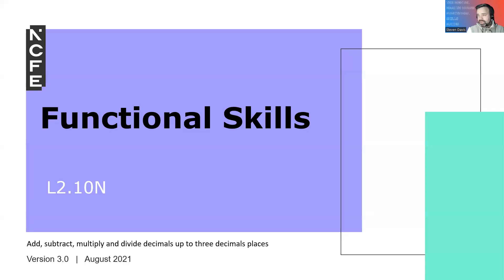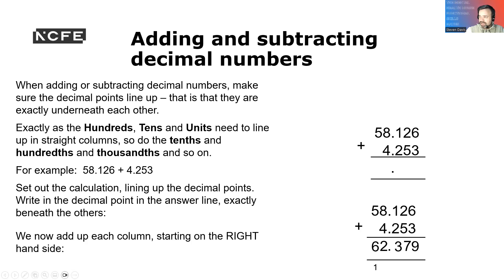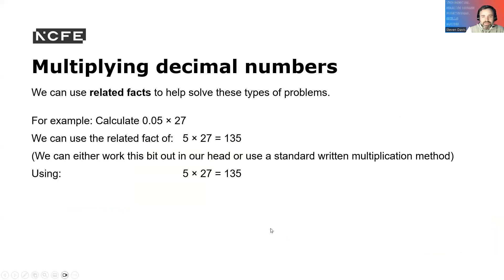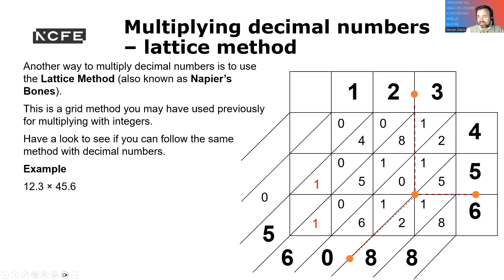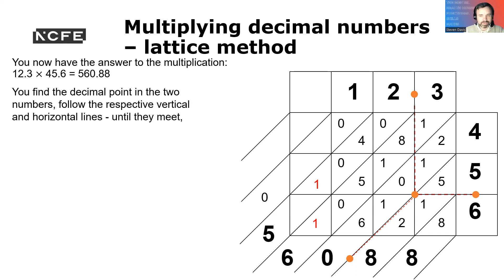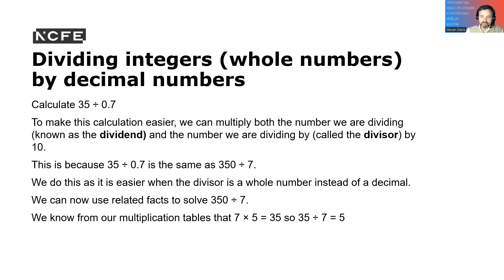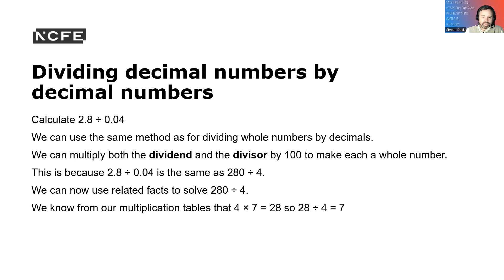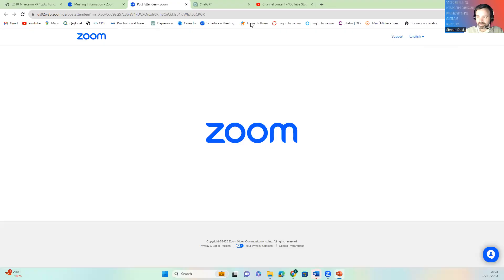Session 10 L2 10 N Decimals 3dp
When working with decimals, you might need to round numbers to a specific number of decimal places, such as rounding to 3 decimal places (3dp). Here's a simple guide on how to round decimals to 3 decimal places:

1. Identify the Decimal Place:

Determine the position of the third decimal place in the number. This is the place you want to round to. The digits to the right of this position will help you decide whether to round up or down.
2. Examine the Fourth Decimal Place:

Look at the digit in the fourth decimal place (the digit immediately to the right of the third decimal place). This digit is crucial in the rounding process.
3. Rounding Rules:

If the digit in the fourth decimal place is 5 or greater, you round up the digit in the third decimal place.
If the digit in the fourth decimal place is 4 or less, you leave the digit in the third decimal place as it is.
4. Adjusting Other Digits:

If rounding up causes the digit in the third decimal place to become 10, you carry over the extra digit to the second decimal place and continue rounding. This process may cascade to the first decimal place if needed.
5. Examples:

Example 1: Rounding 3.456789 to 3dp:

The third decimal place is 6.
The fourth decimal place is 7 (greater than 5).
So, you round up the 6 to 7.
The rounded number to 3dp is 3.457.
Example 2: Rounding 2.12345 to 3dp:

The third decimal place is 1.
The fourth decimal place is 2 (less than 5).
So, you leave the 1 as it is.
The rounded number to 3dp is 2.123.
Example 3: Rounding 6.99999 to 3dp:

The third decimal place is 9.
The fourth decimal place is 9 (greater than 5).
Rounding up the 9 makes the second decimal place 10.
So, you carry over the 1 to the first decimal place, resulting in 7.000.
The rounded number to 3dp is 7.000.
6. Keep Track of Significant Figures:

Be mindful of significant figures when rounding to decimal places, as rounding can affect precision in scientific and engineering calculations.
Rounding decimals to 3 decimal places (3dp) is a common practice in various fields, including mathematics, science, and engineering. It helps simplify numbers while maintaining a reasonable level of accuracy for most applications.